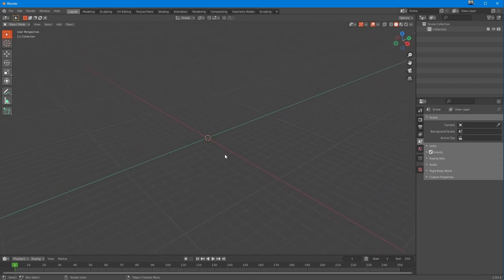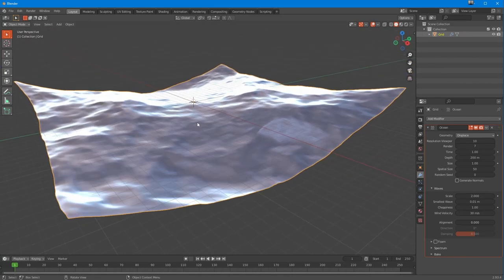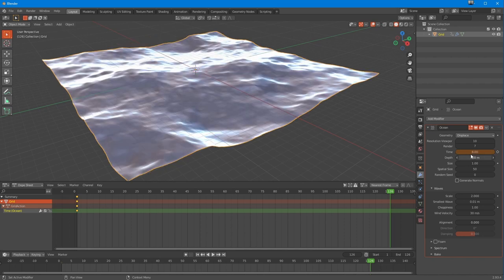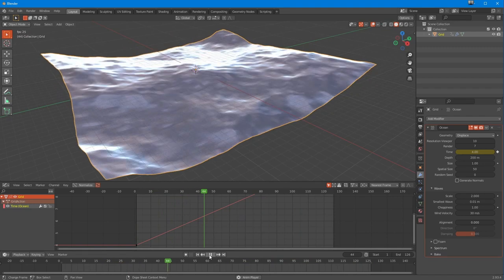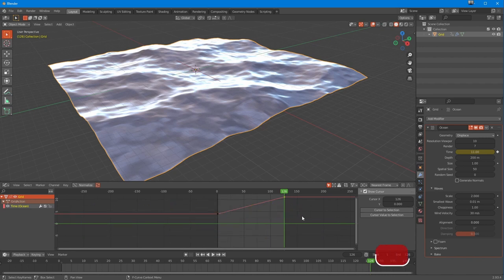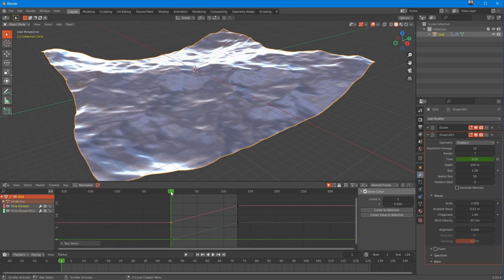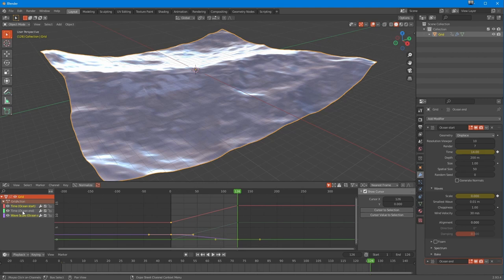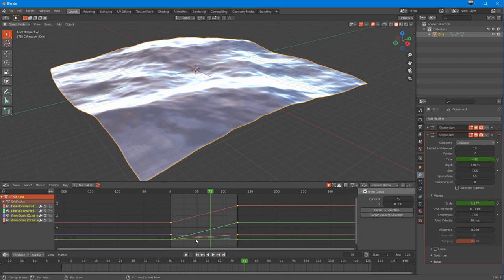TUTORIAL: How to make the Ocean Modifier loop in Blender!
No kidding.  I think we got that now.  And fi you are at home making looping videos to throw onto Reddit and Instagram, this one will make you love Blender a little bit more.

After the last one with the Ocean modifier, I wanted to do a looping one.  It's not a difficult thing to do, but can take a bit to get your head around.

Anyway, for all you looping animation peeps, this is the way to make sure you have perfect water that will match as your little animating boat swoops over the waves.